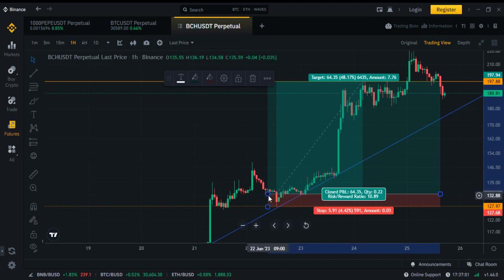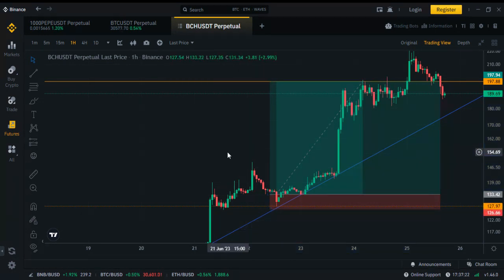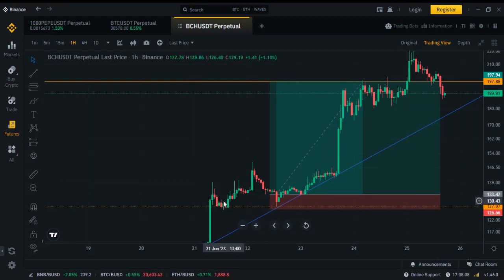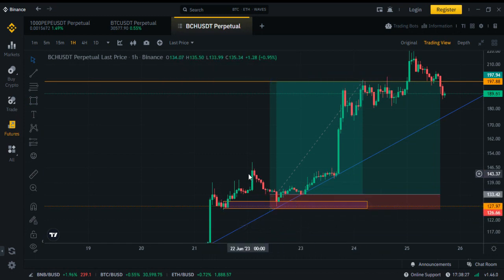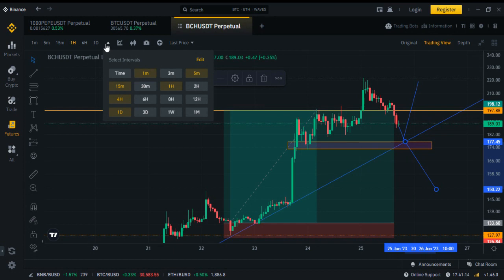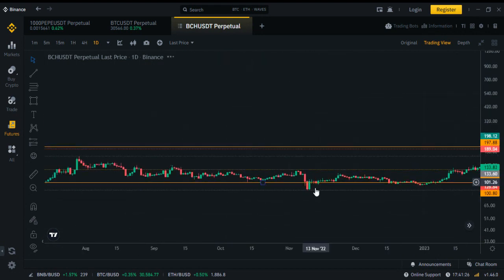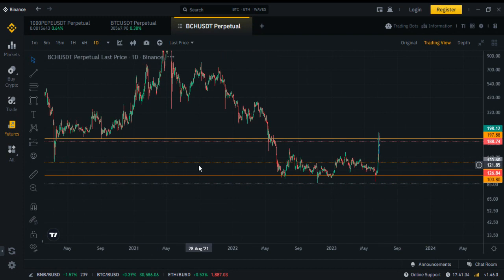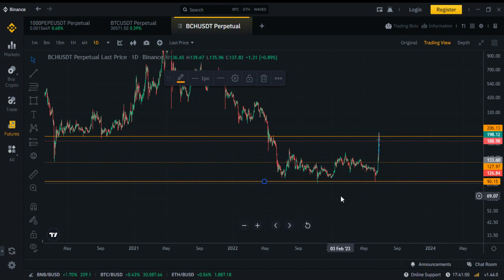A $1000 dollars in a Day !! How?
This week, I made a $1000 trading Binance futures.

in this video, I want to show you my set up that made me a $1000 in one trade set up

This video explains basic market structure in forex trading for Dummies

Hello guys, welcome to Pipzcaptial where we give you the forex strategy that made us pass propfirm account worth millions in dollars.

Remember to join our telegram group and make millions in dollars (be profitable for free) free